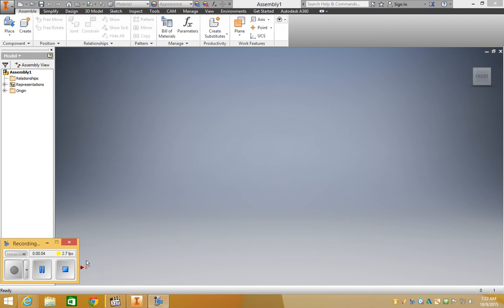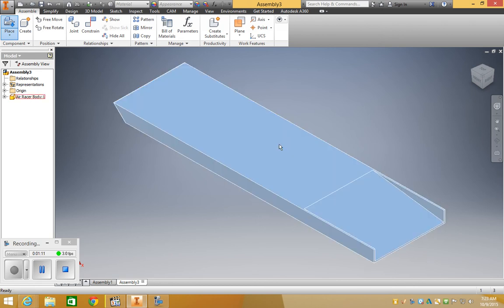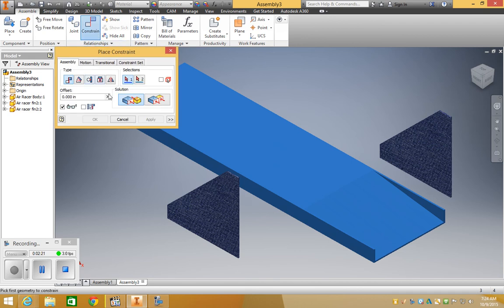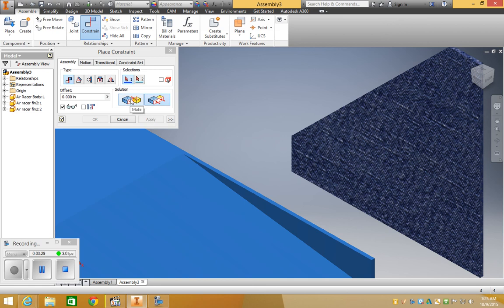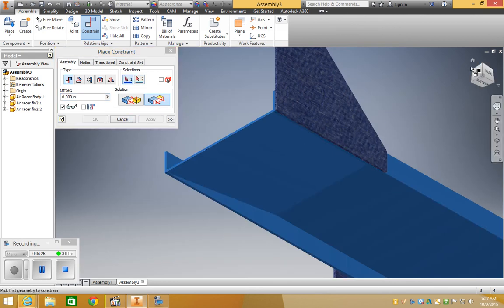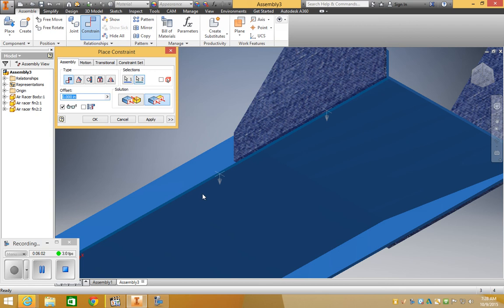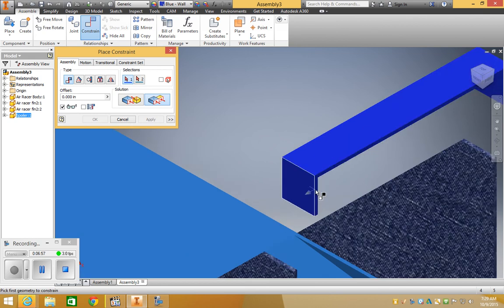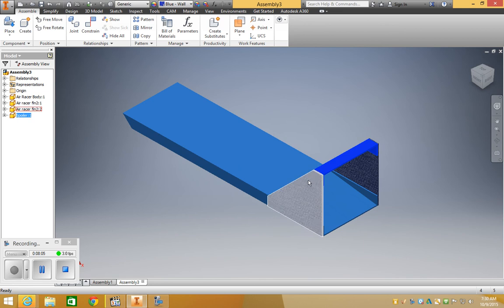Air Racer Constrain the Fin and Spoiler to the Body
Description: Hoe to constrain the Fins and Spoiler to the Body.